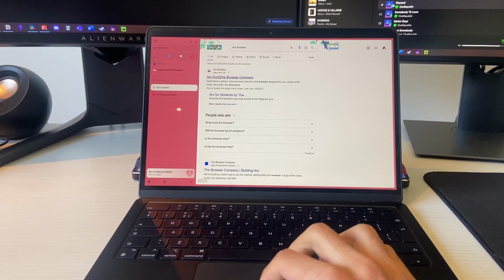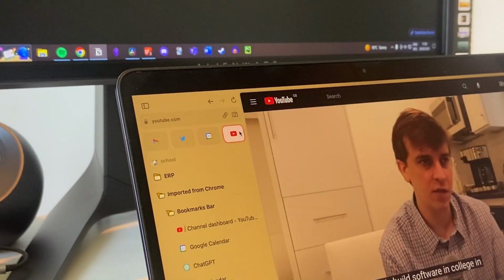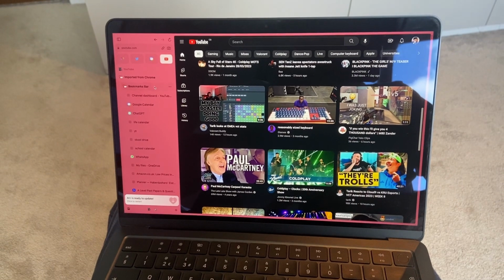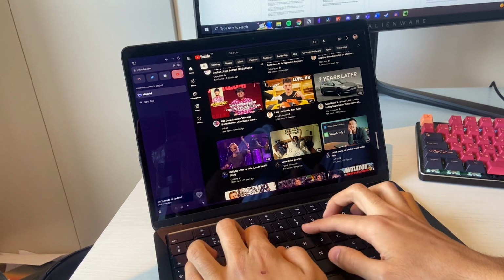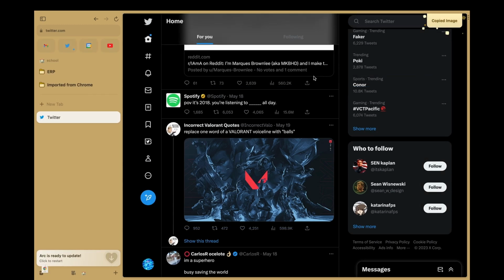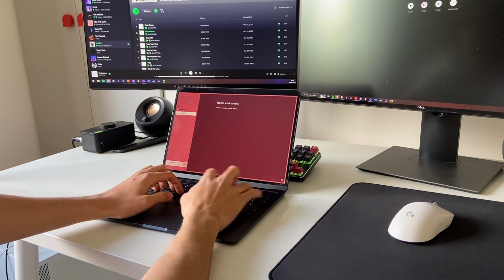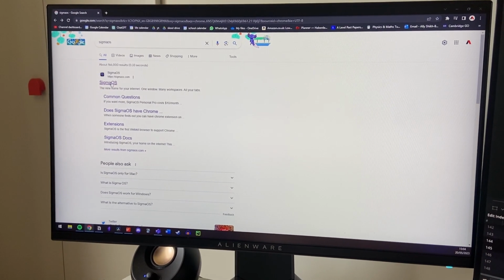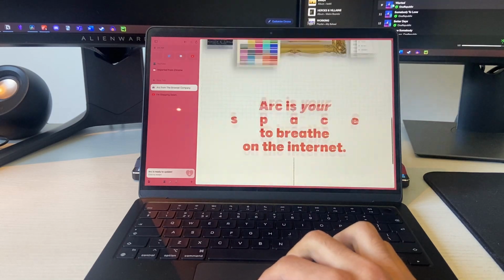Arc Browser Full Review - Better Than Chrome?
This is a full review of arc browser and (most of) its features. After making the video, I obviously found out about a bunch more features like split view and multiple profiles, but that was inevitable because this browser has SO MANY features. Hope you enjoy :)